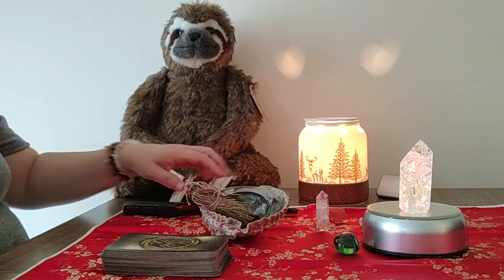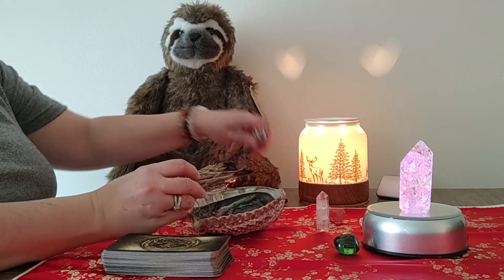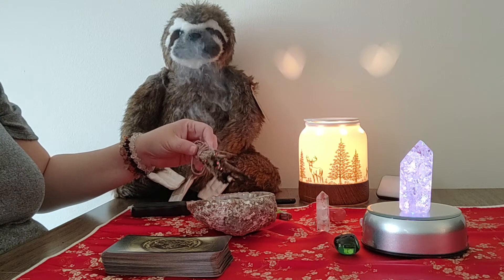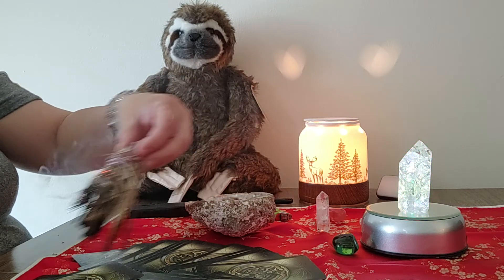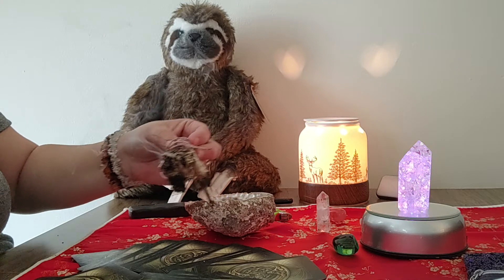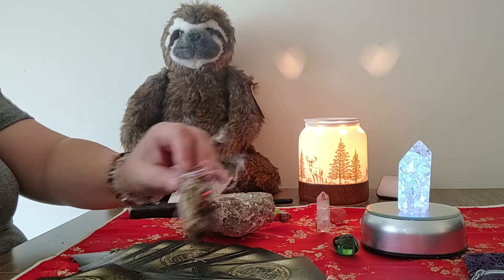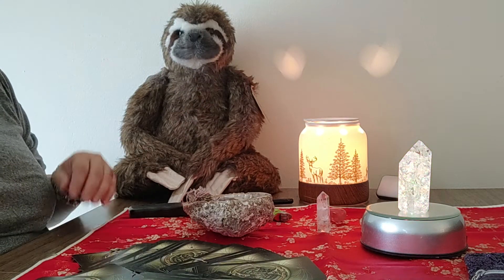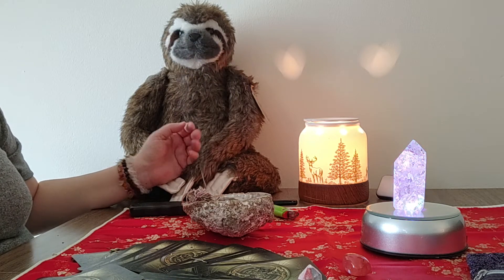August 5, 2022